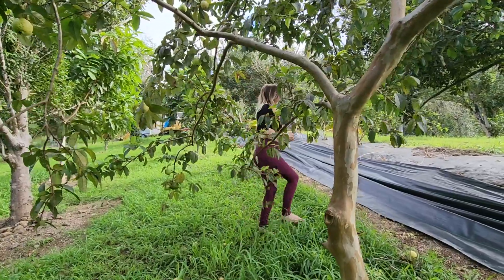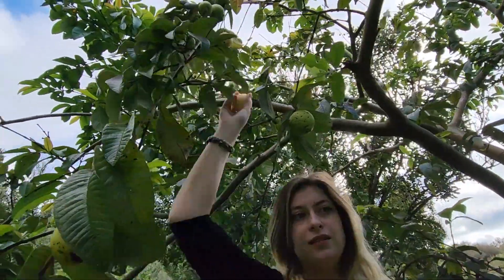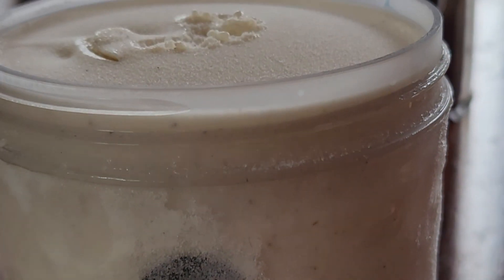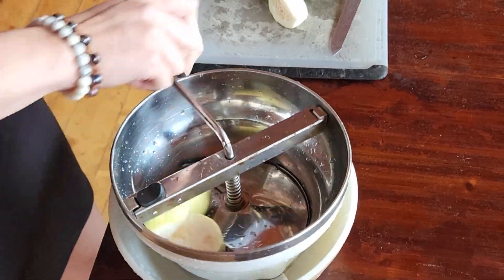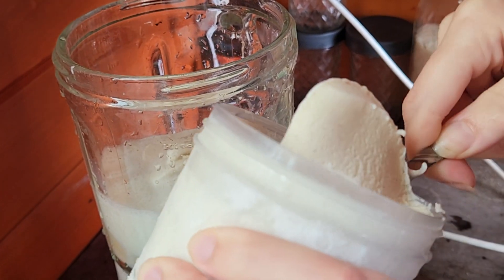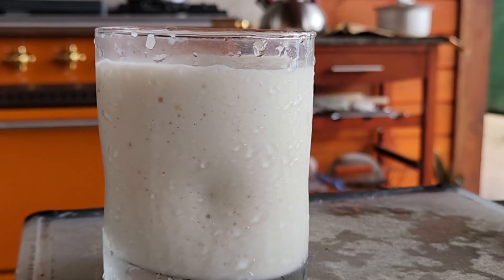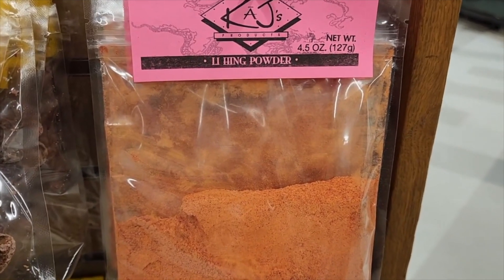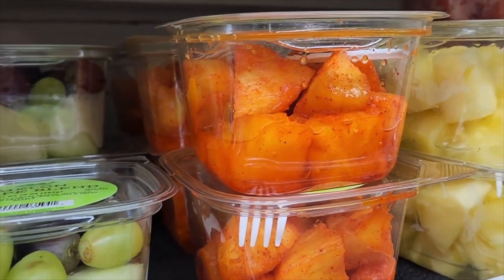Guava Milkshake Recipe | Eat And Be Eaten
Enjoy the benefits of this guava milkshake recipe with ice cream and cinnamon. We are using tropical white guavas. Use Malayalam or Spanish translation if in Tamil or Mexico and need assistance with the language.